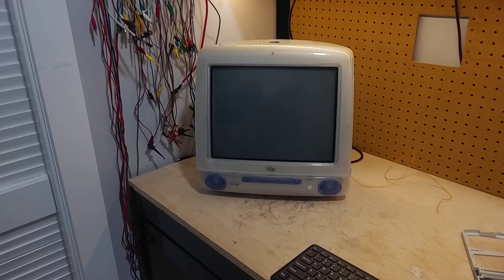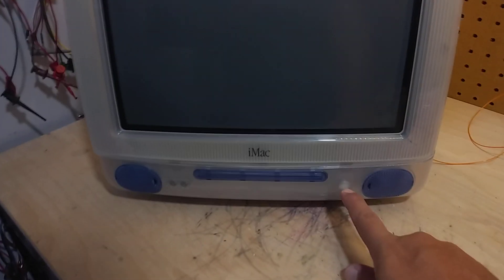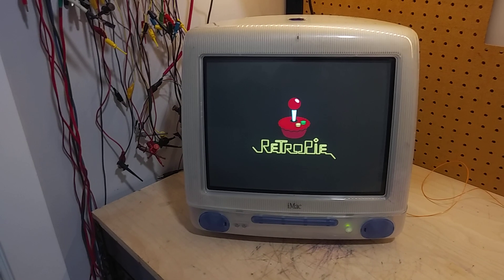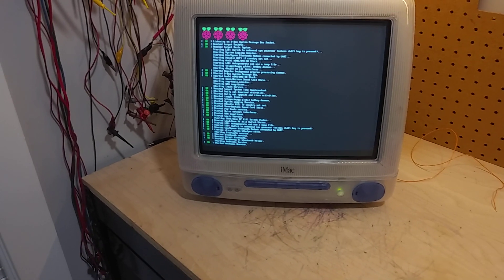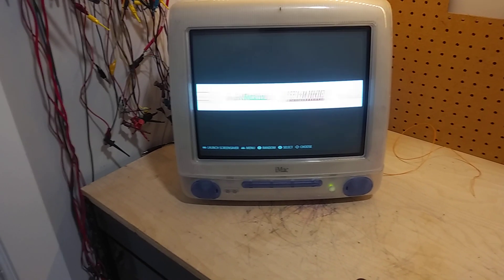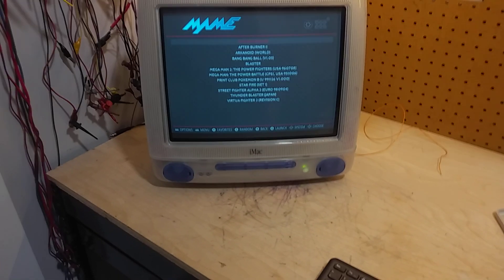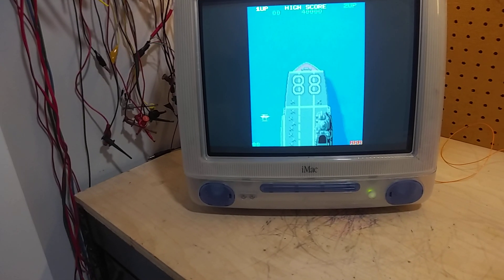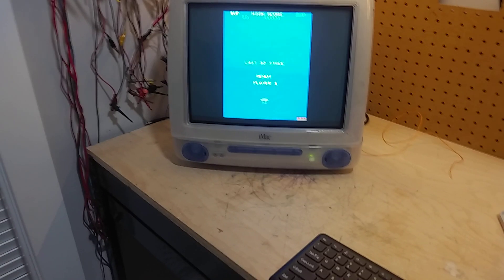Rapberry Pi + Arduino powered iMac G3 hybrid running RetroPie